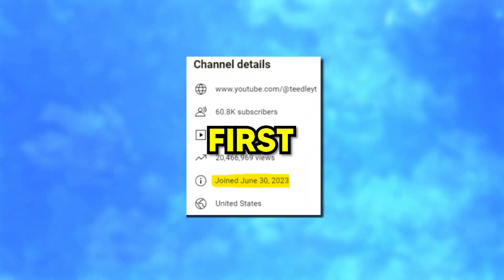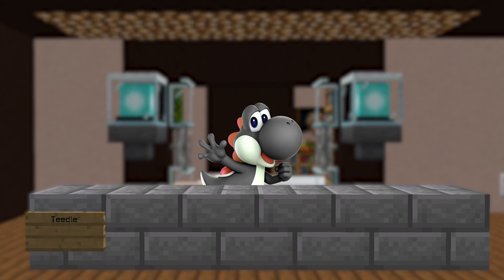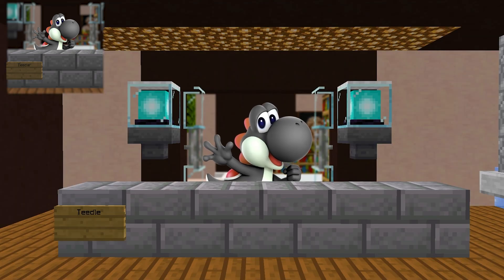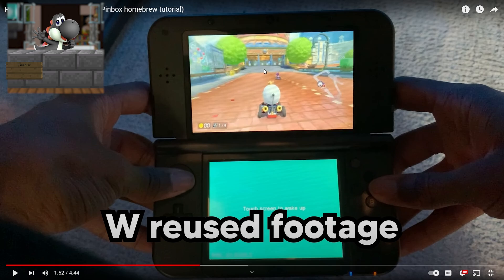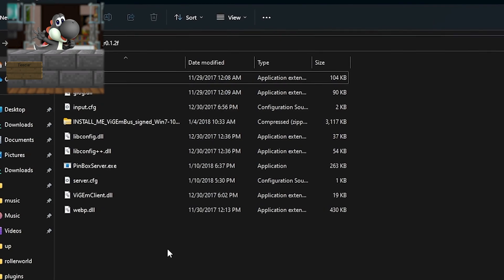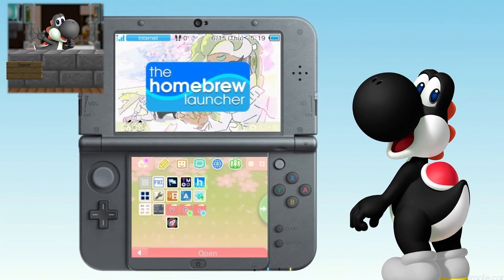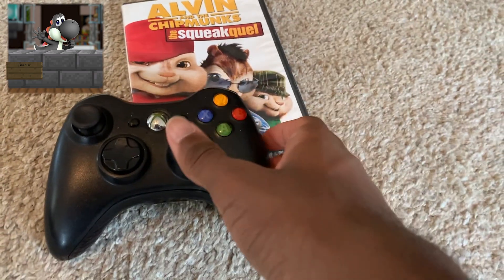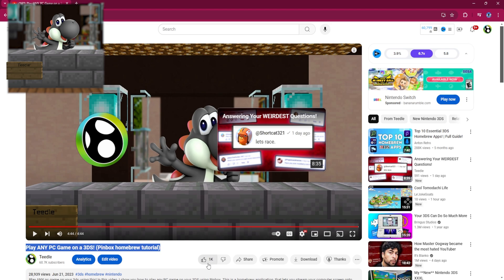I reacted to my FIRST modded 3DS video...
Today, I reacted to my FIRST modded 3DS video...
Using 3DS homebrew apps like snickerstream, Pinbox, and NTR Boot, I was able to play computer games on my modded Nintendo 3DS and made my first ever tutorial on it! I cringe while I reacted to my first video. (lol)

Timestamps
0:00 Intro
0:12 My first modded 3DS tutorial
6:50 Final Thoughts

In this video, I reacted to my FIRST modded 3DS video where I downloaded the homebrew app Pinbox to stream my computer to my nintendo new 3ds xl which let me play pc games on my nintendo 3ds.  Using Pinbox, I played fortnite and other computer games on my modded 3ds. If you want to play online on your 3DS check out my Pretendo network tutorial! My content is inspired by laiyenz, The Retro Future, scott the woz, Chillyn' and Macho Nacho Productions.